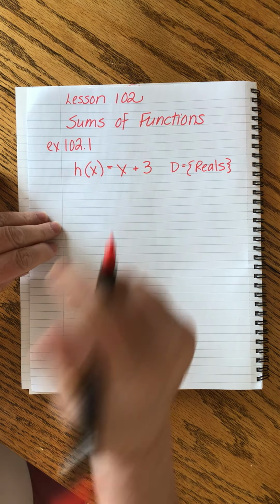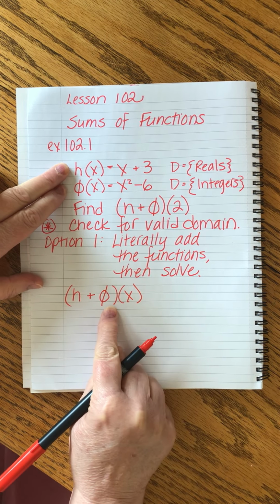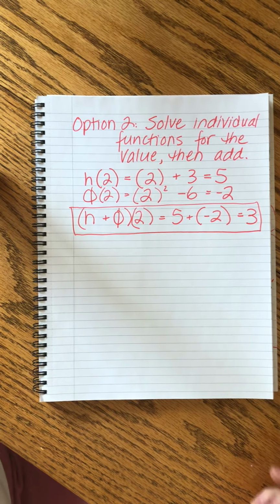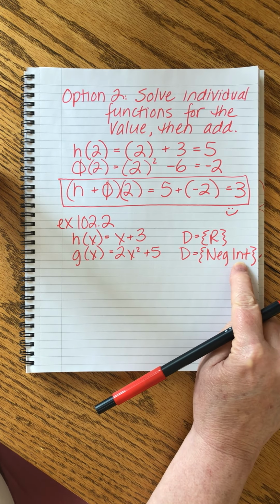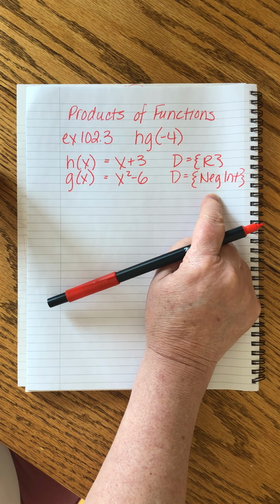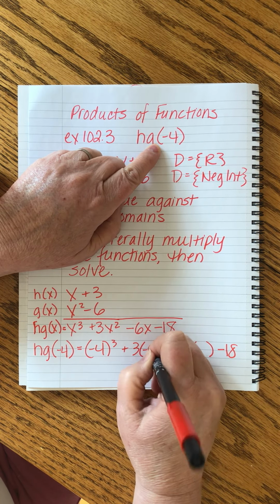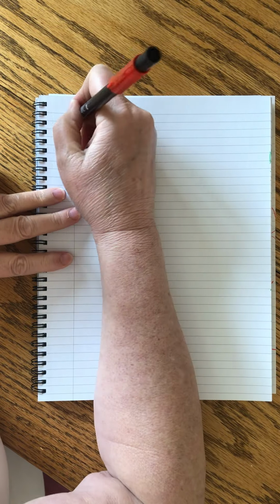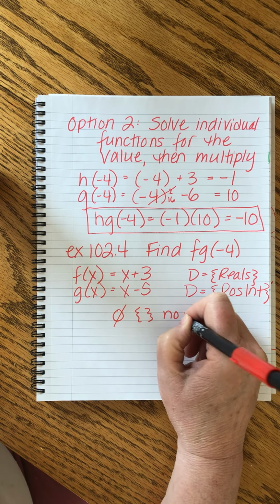SAXON ALGEBRA 2 | LESSON 102